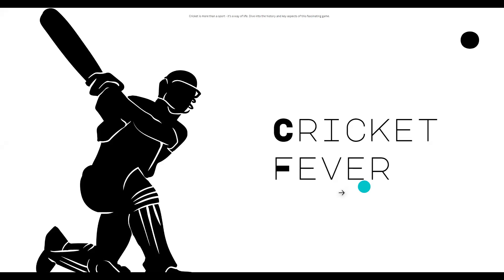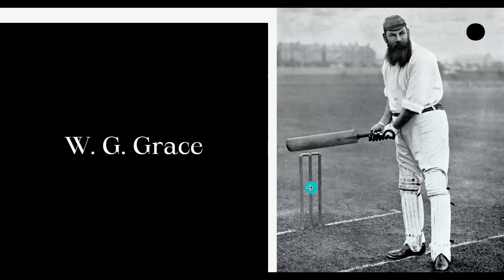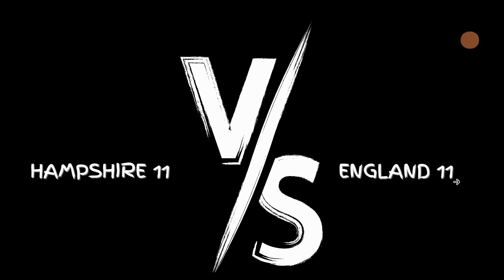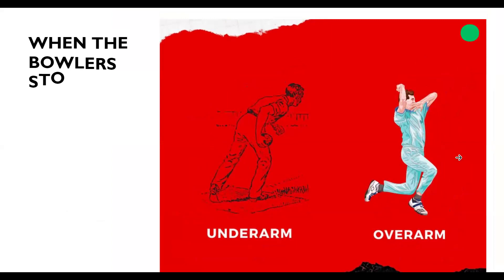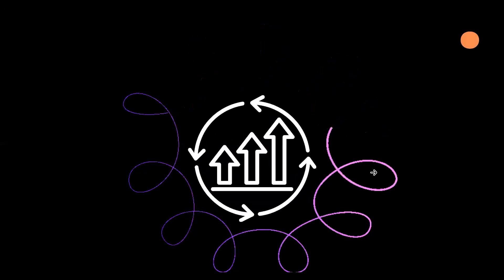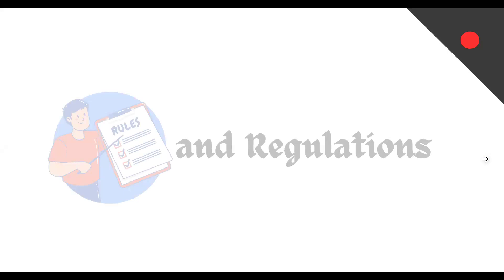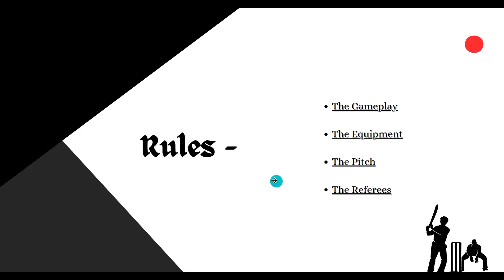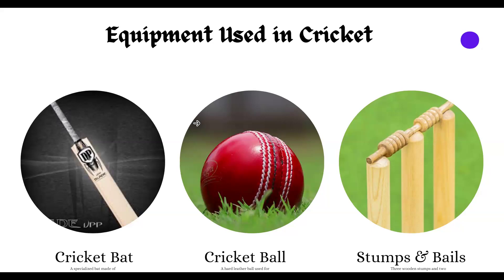HISTORY OF CRICKET :: Weekly Student Webinar :: RAZIN RAHMAN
Experience the rich tapestry of cricket's history and evolution with Razin Rahman as he takes you on a captivating journey through the annals of this beloved sport. Delve deep into the origins of cricket and witness its remarkable transformation into a global phenomenon.

In this enlightening meeting, Razin Rahman intricately explores cricket's international expansion, tracing its path from its humble beginnings to becoming a cornerstone of sporting culture worldwide. Gain a profound understanding of how cricket has transcended boundaries, captivating hearts and minds across continents.

The focus then shifts to the intricate web of rules and regulations that govern the game, offering participants a comprehensive overview of cricket's basic gameplay, essential equipment, and the intricate scoring system that keeps fans on the edge of their seats. Whether you're a seasoned fan or a newcomer to the sport, this discussion ensures everyone is well-versed in the fundamentals of cricket.

But the conversation doesn't stop there. Razin Rahman sheds light on the pinnacle of cricketing excellence: the various tournaments organized by the esteemed International Cricket Council (ICC). From the prestigious Cricket World Cup to the exhilarating T20 World Cup, explore the grand stages where cricket's finest talents converge to showcase their skills and compete for glory on a global scale.

Prepare to be enthralled as you absorb insights, anecdotes, and trivia from the captivating presentation by Razin Rahman. Whether you're a die-hard cricket aficionado or simply curious about the sport's allure, this meeting promises an enriching experience that celebrates cricket's past, present, and boundless future.

Join us as we unravel the mysteries, triumphs, and triumphs of cricket, guided by the expertise of Razin Rahman. Let's celebrate the spirit of cricket together!